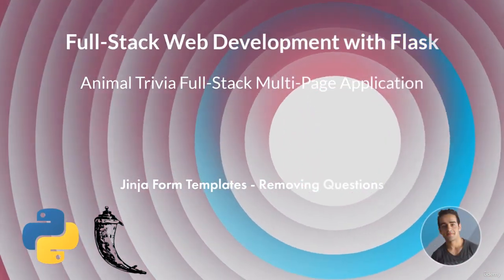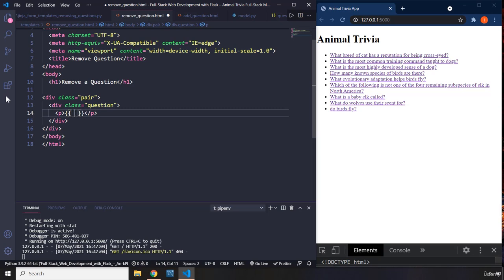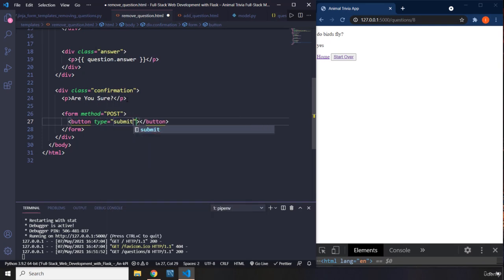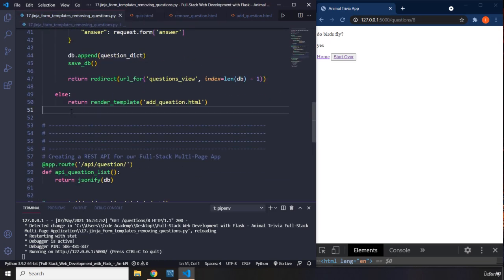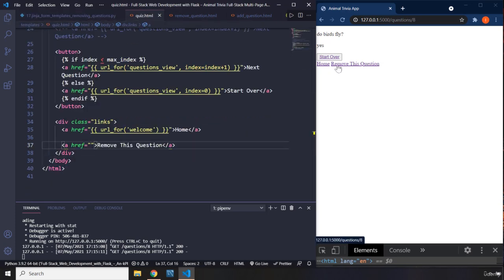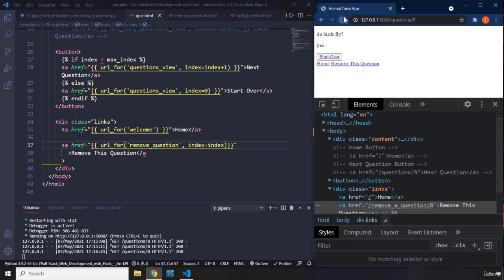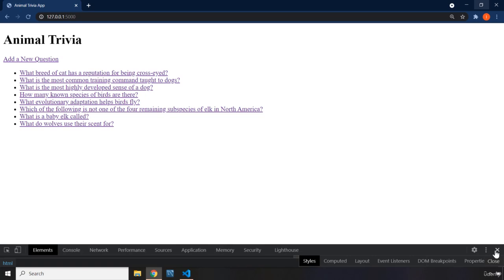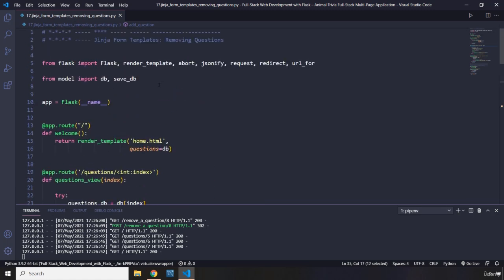17 Jinja Form Templates Removing Questions